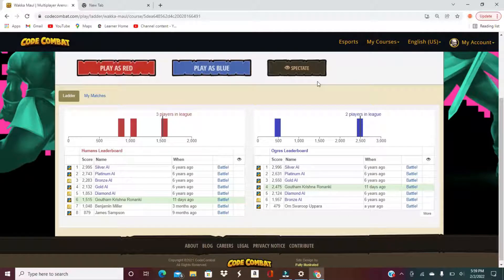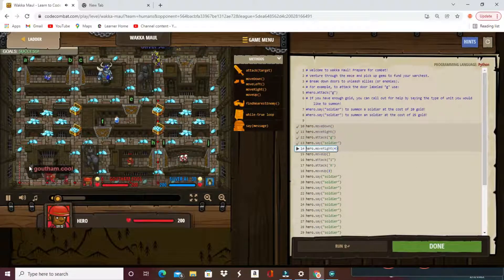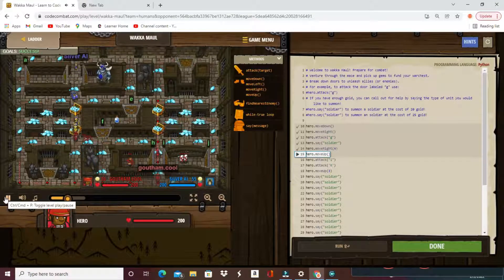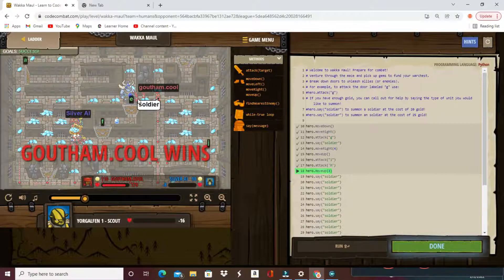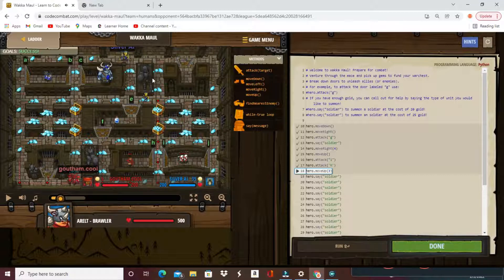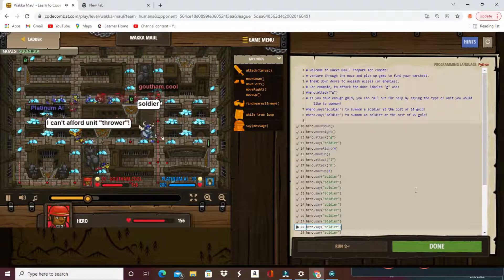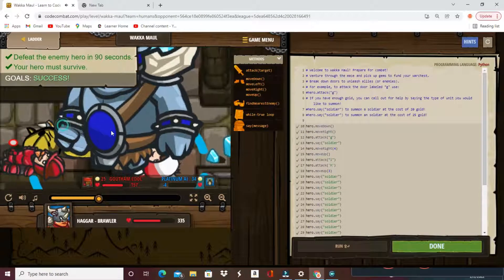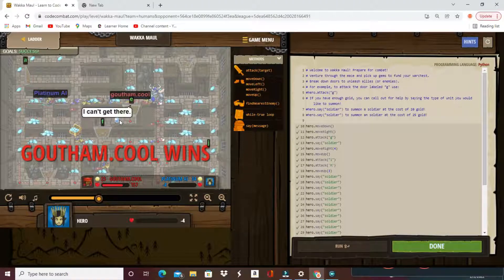Waka Maul in CodeCombat Python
Use this information to overpower your friends and be the king of coding in your class.

Have Fun!!